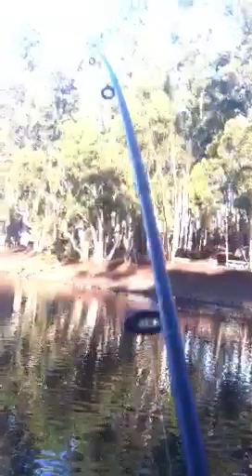Catfish caught on bread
In this video I caught a catfish with a bread ball at chollas lake